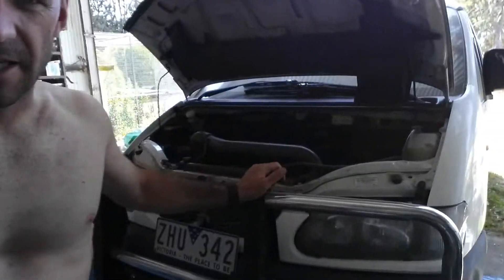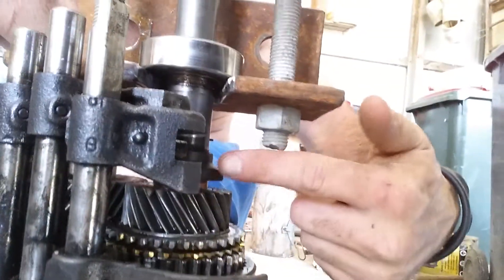No 1 Roadie Roadie No 1 - Bearing puller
Billy joe shows off his awesome home made bearing puller, in the BJ shed, on the BJ farm form the BJ van.